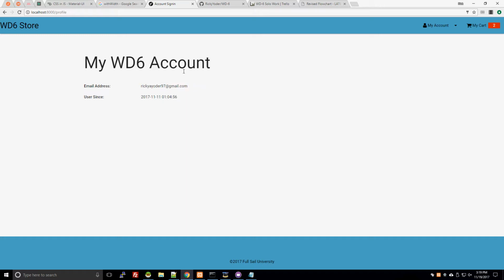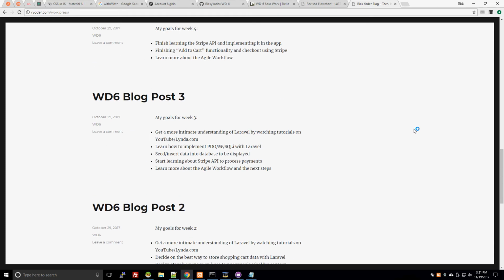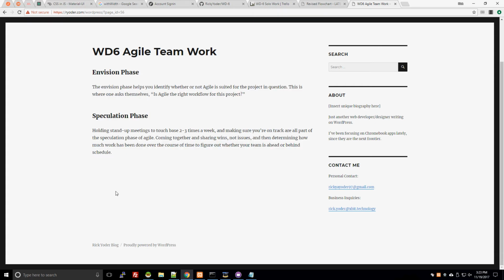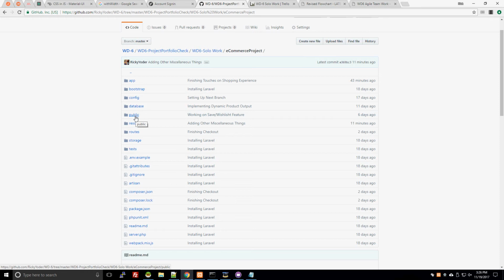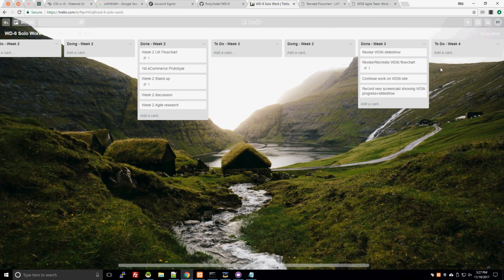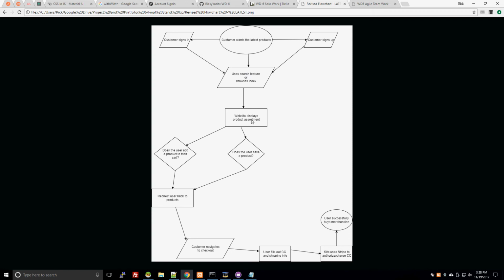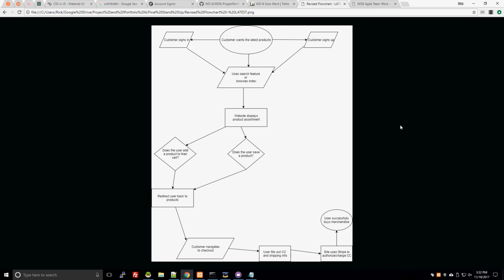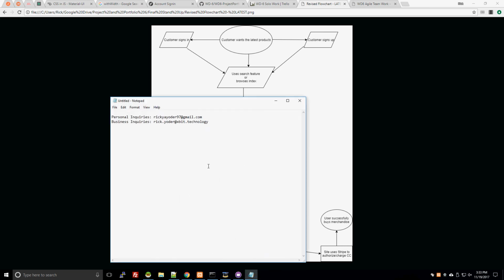WD6 Final Reflections